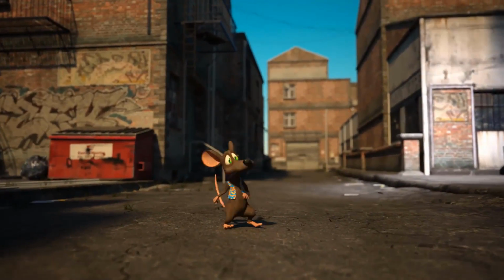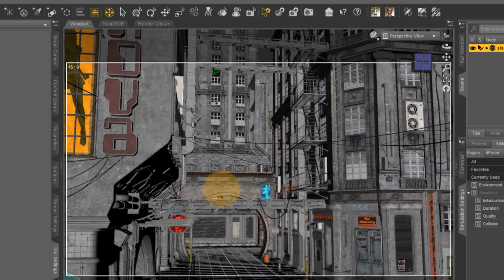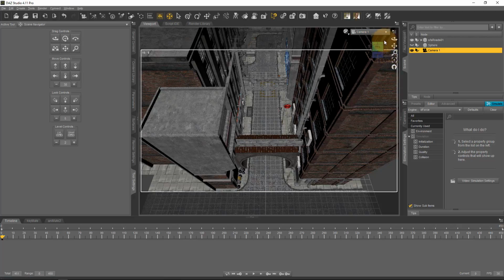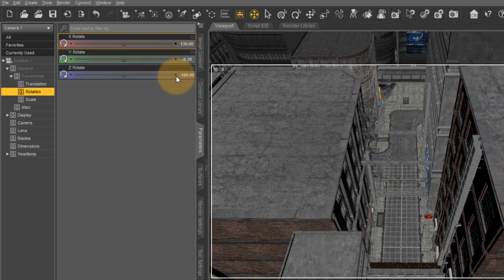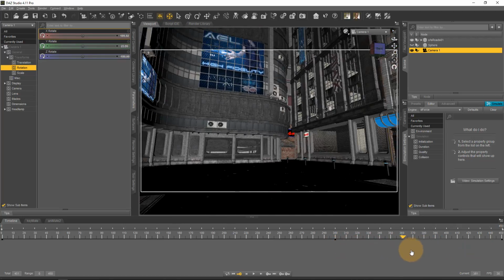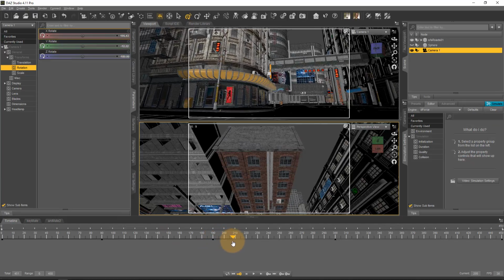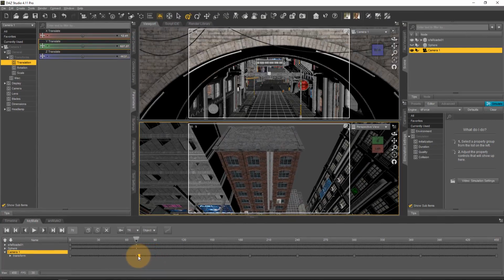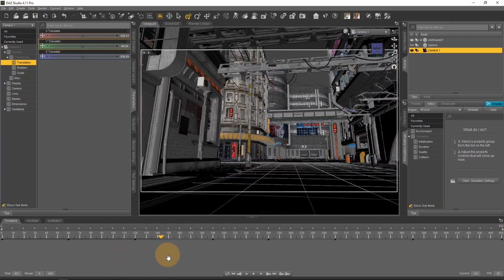Creating a Fly-Through Camera Animation in DAZ Studio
In this episode I’ll show you my process of setting up a fly-through camera in DAZ Studio. I’ll begin by looking around the set and see what path might work, then I practice it with the keyboard and mouse navigation.

Next I’ll set the keyframes for the camera, plotting its path and making corrections. When the rough outline works, I’ll refine the animation with additional key frames (as few as possible).

For this demo I’m using Stonemason’s Urban Future 5 set, and a helper plugin called KeyMate (optional):